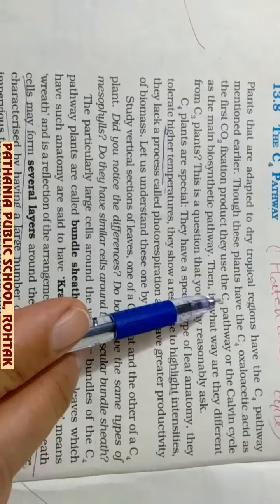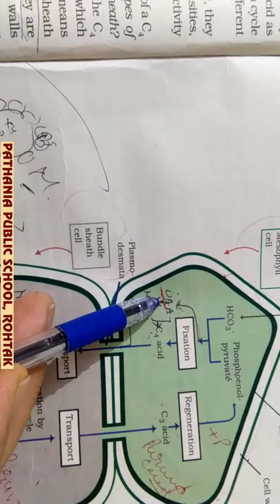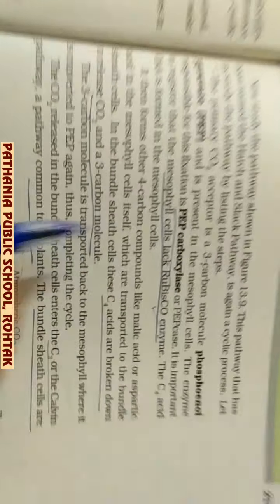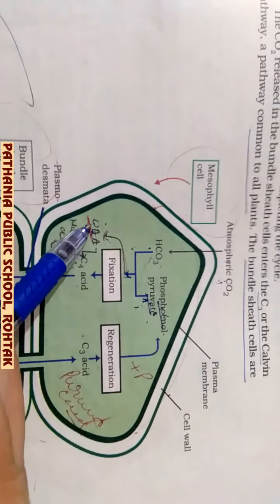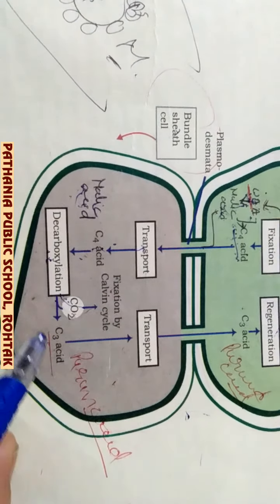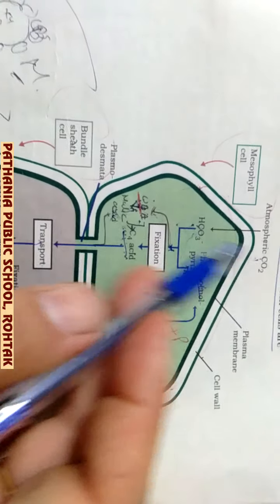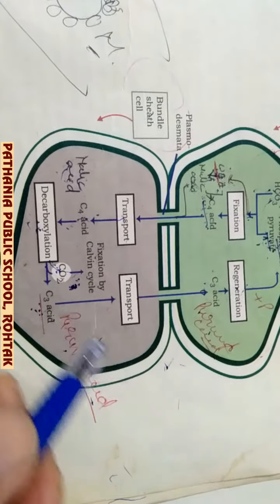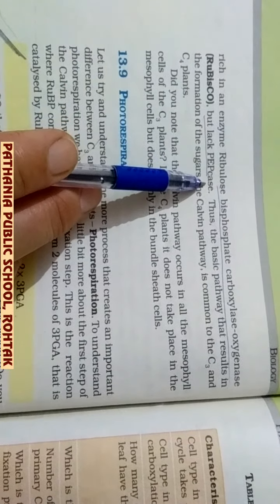(154),Class 11th,chapter 13,subject Biology, August 11, 2020,PPS RTK.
Hatch and slack cycle (c4 pathway)part 9